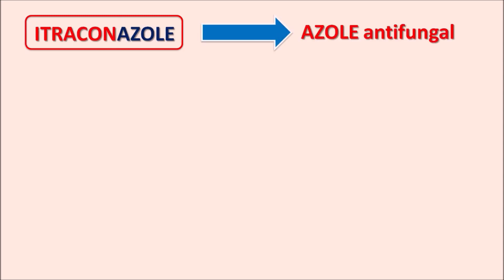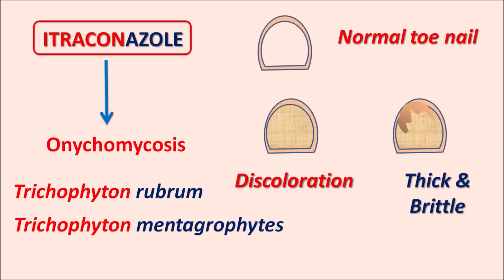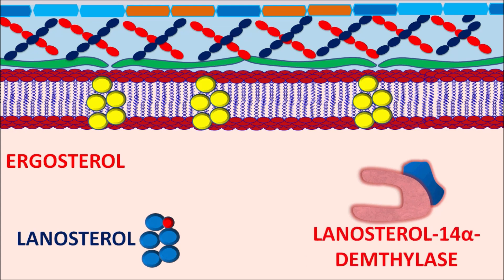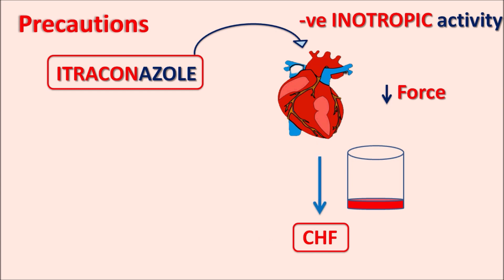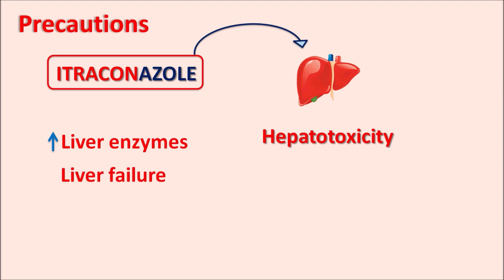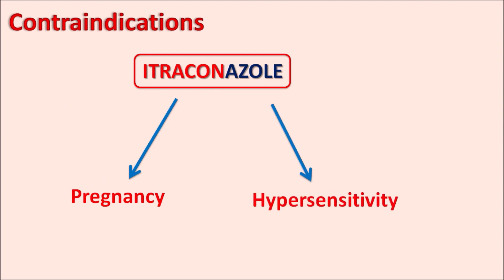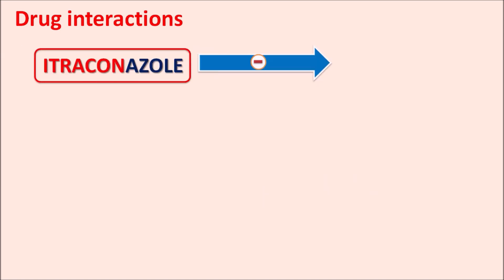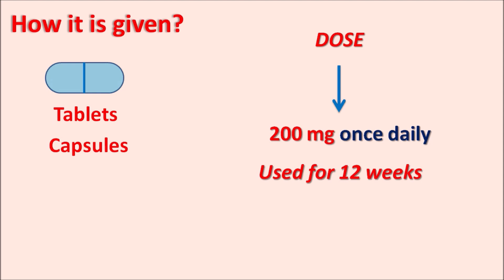Itraconazole - Mechanism, side effects, precautions & uses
Itraconazole is an azole antifungal used to treat onychomycosis produced by trichophyton species. This drug inhibits synthesis of fungal ergosterol in the fungal cell thereby reduces cell rigidity.

0:00 Introduction
0:13 ITRACONAZOLE
2:14 Chemical nature
4:42 Precautions
6:56 Side effects
7:34 Contraindications
8:04 Drug interactions
11:05 How it is given?